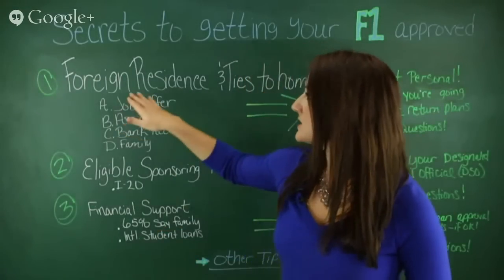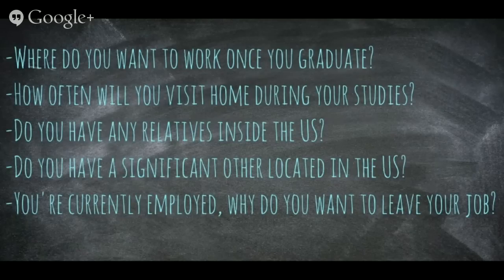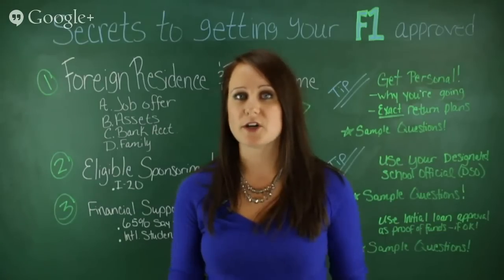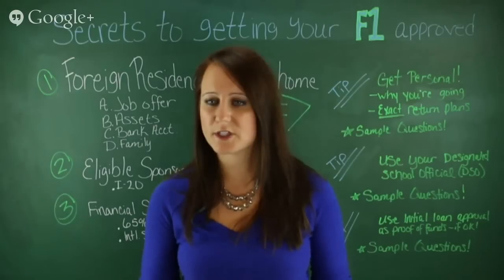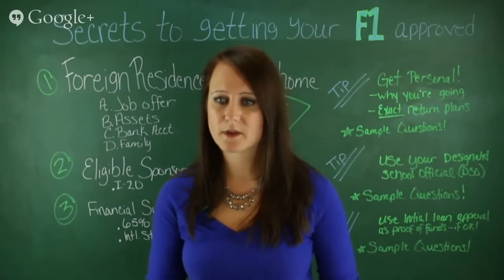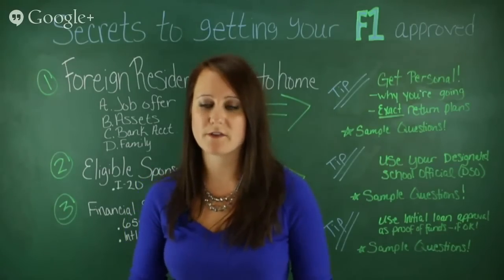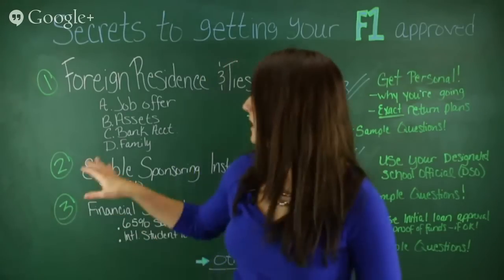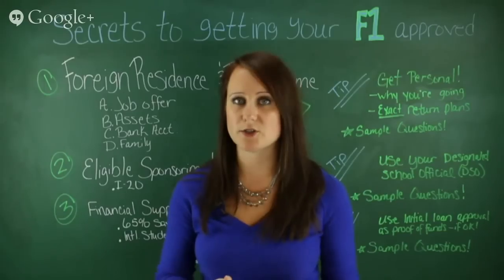Secrets To Getting Your F1 Visa Approved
One of the first big tests when it comes to being an international student is getting approved for your F1 visa. In this hangout we will cover tips that you'll want to know when trying to get approved for your F1 visa.